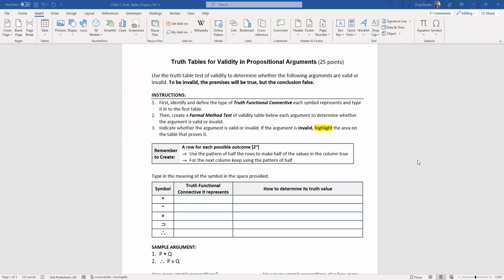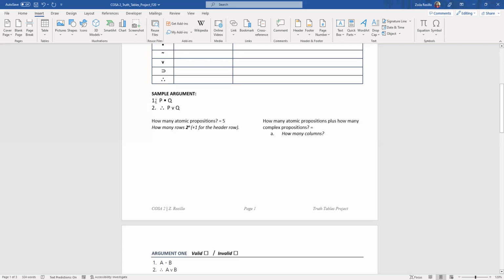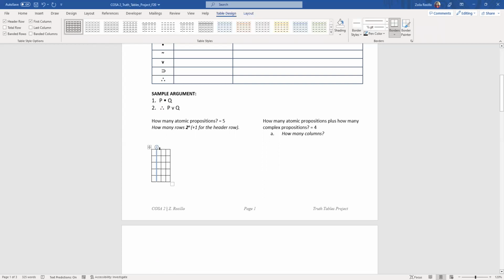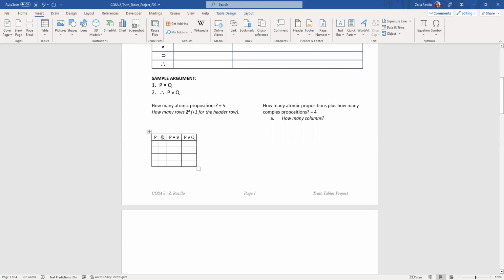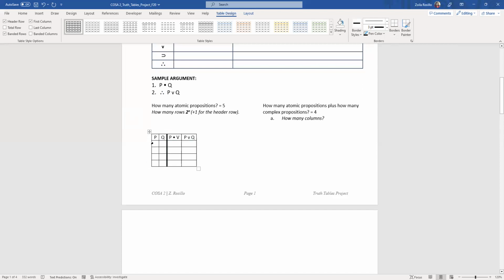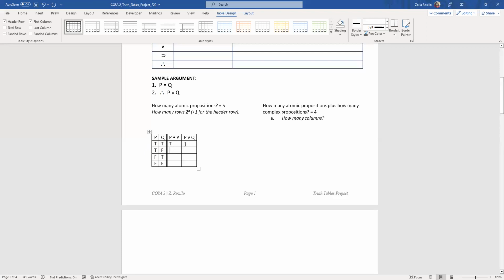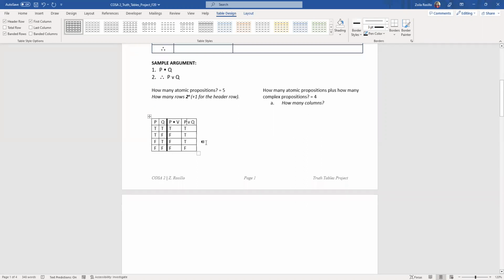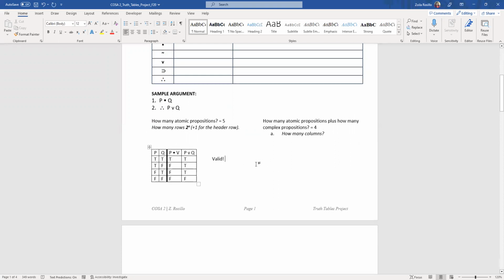SampleArgument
Truth Tables Project Sample Argument